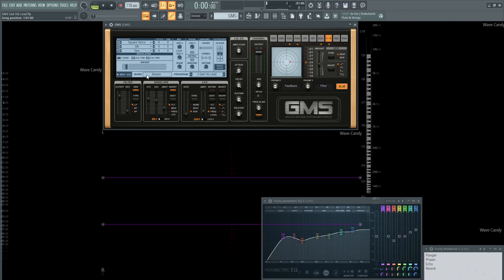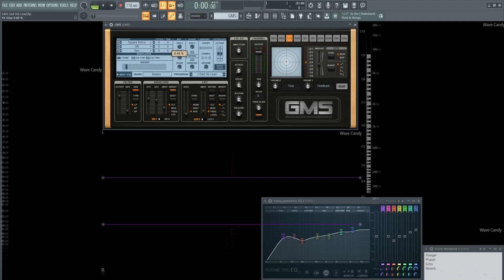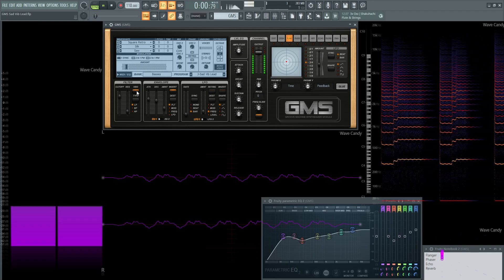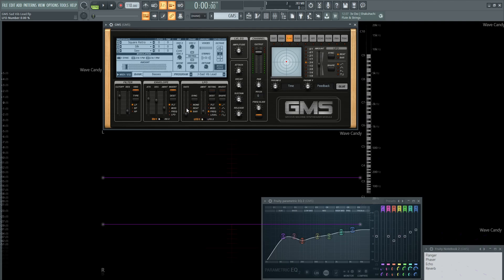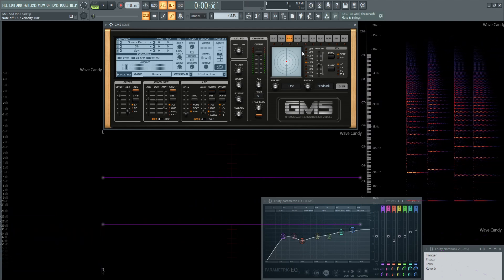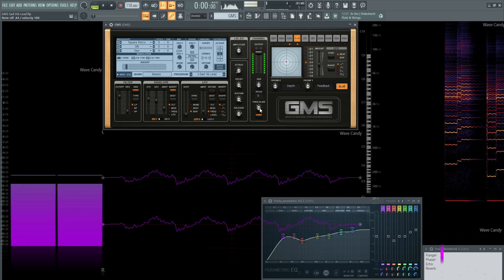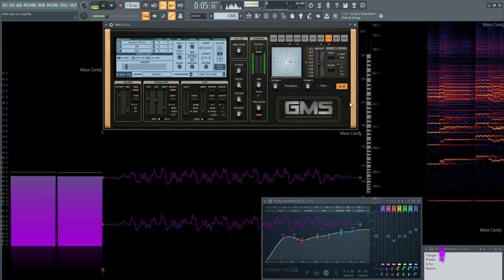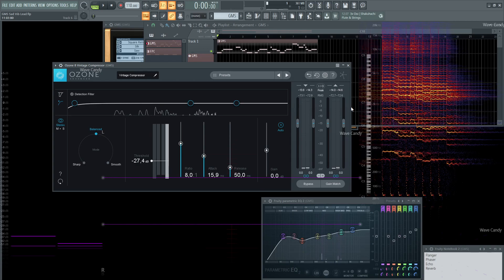GMS Sad Vibrato Lead Sound Design | FL Studio 20 Tutorial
In this GMS sound design video, I show you how to make a preset of a sad vibrato lead by pulling at your heartstrings and breaking down your emotional walls.

Give the video a thumbs up if you enjoyed it!